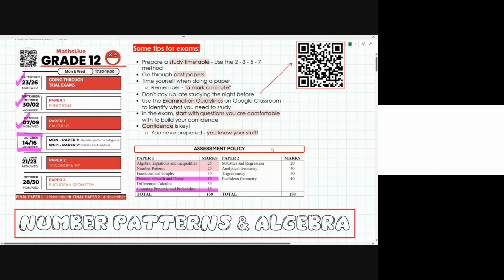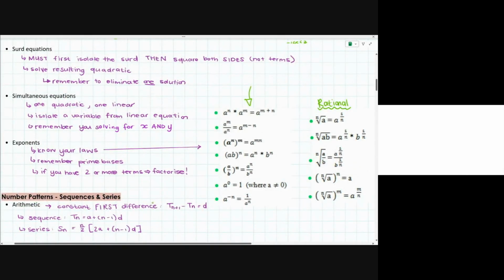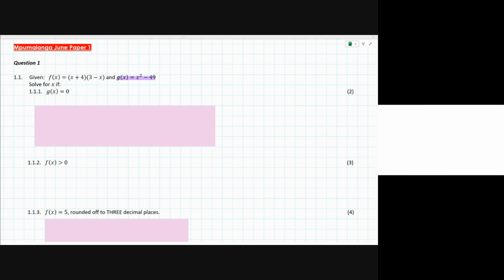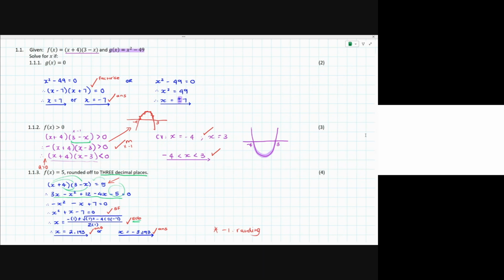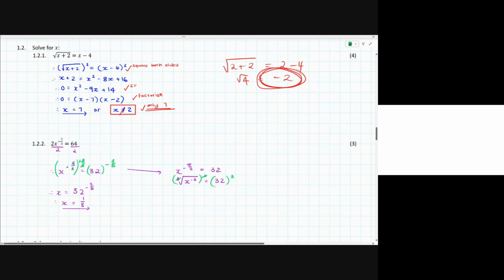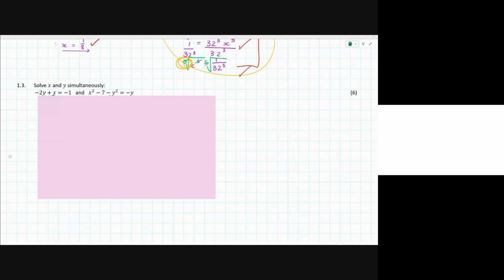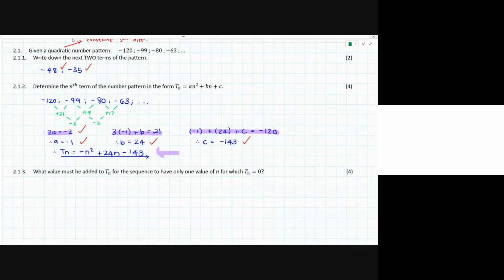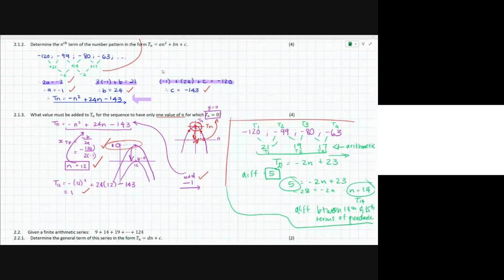Grade 12 - Final Bootcamp (paper 1)